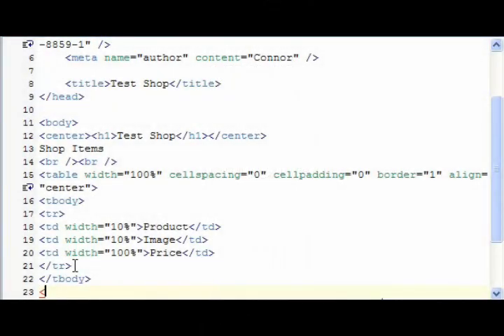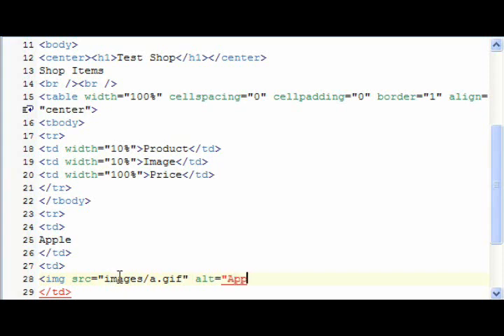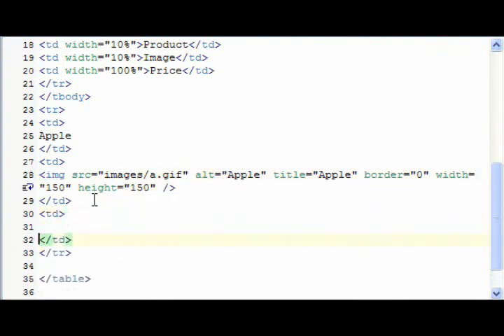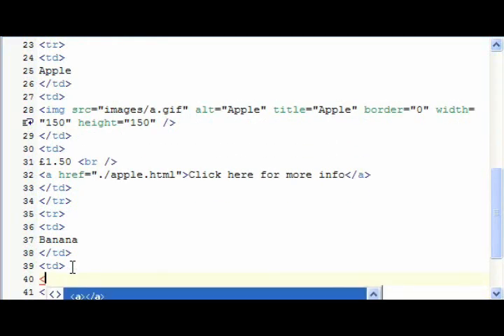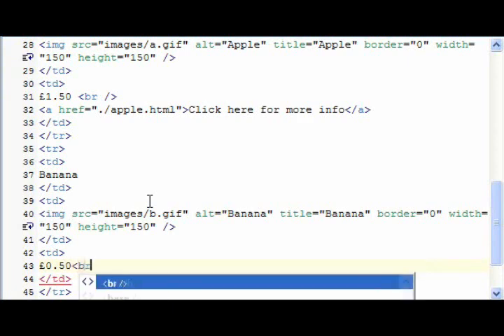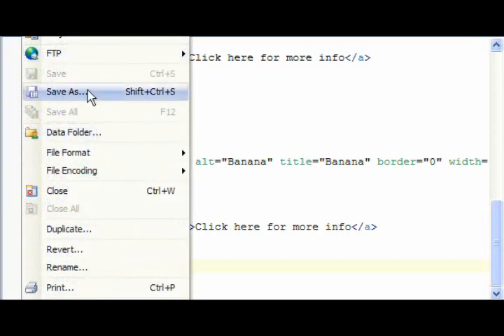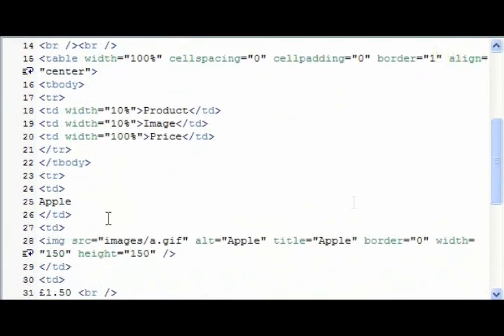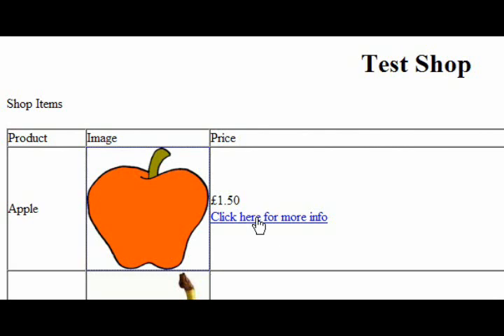HTML Tutorial Part 2